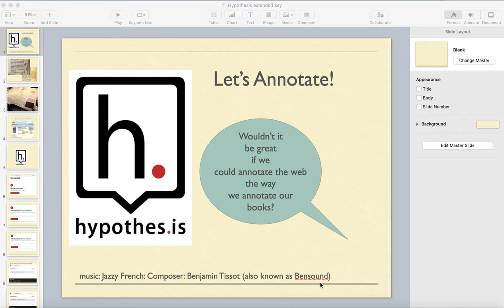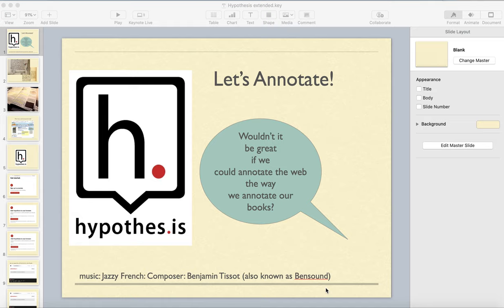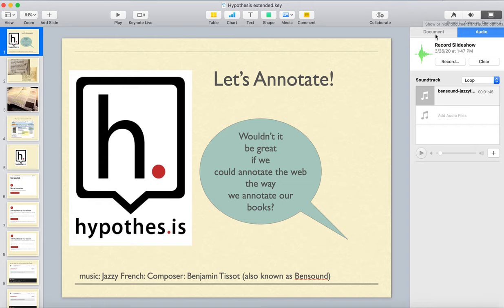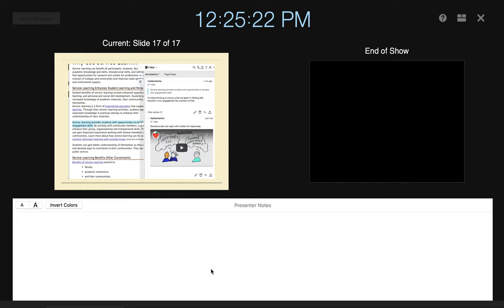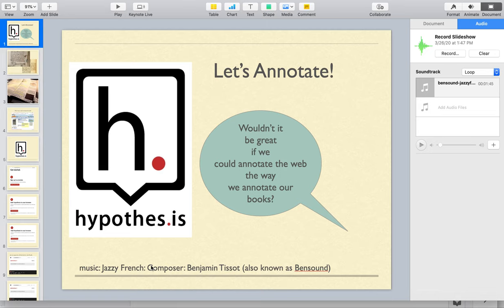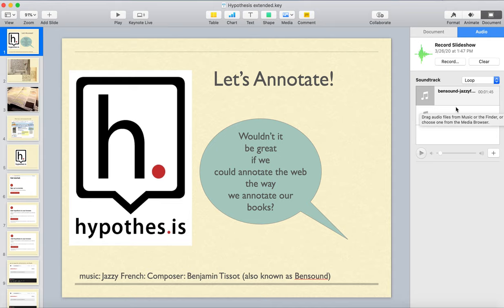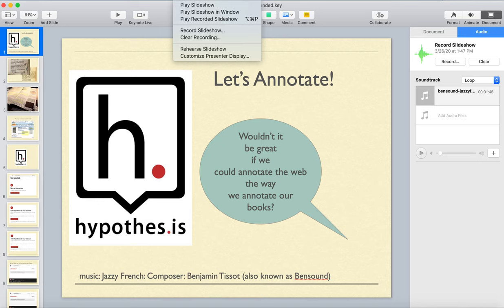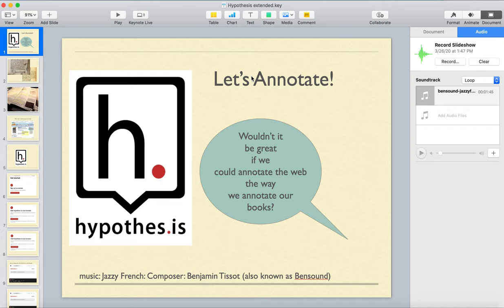Making a Movie Out of A Keynote Slidedeck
Sometimes you want to give a short lecture over slides and then to turn that into a video. Here's the quick way to do that using keynote.